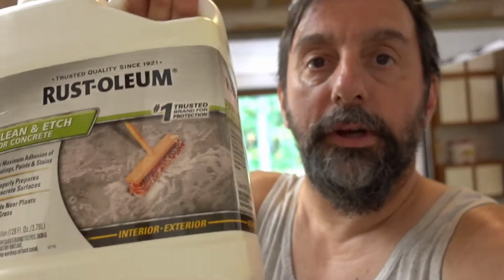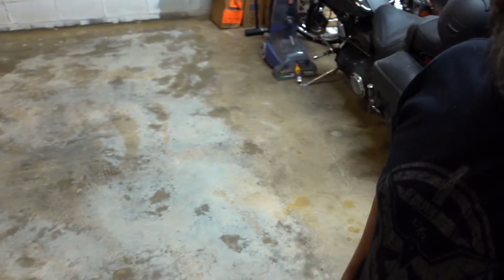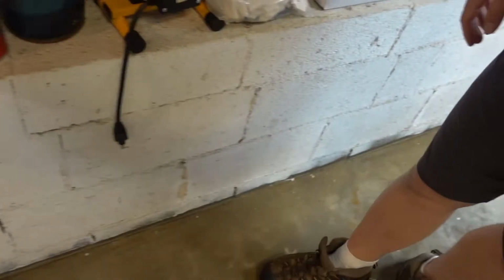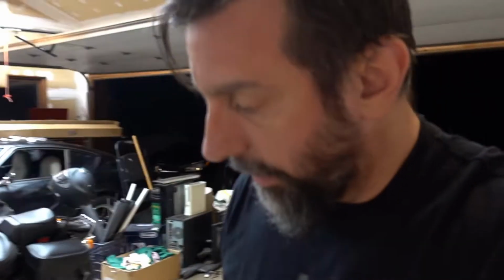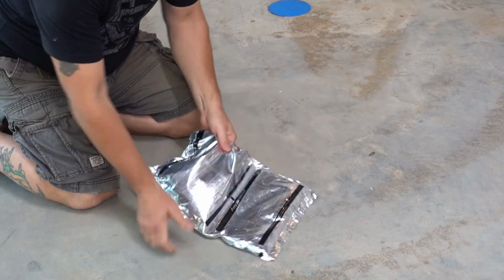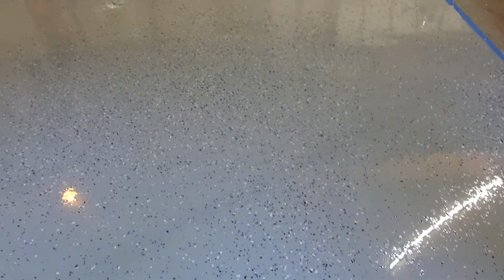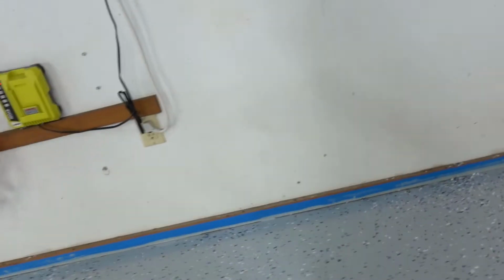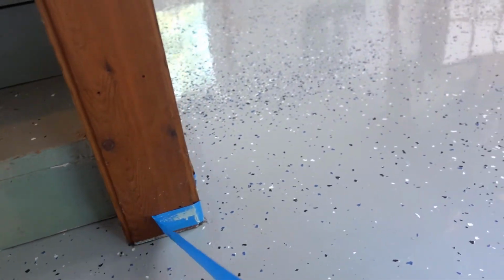How I did a good enough job with Rustoleum garage floor coating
Watch some unqualified dude tell you about applying the rustoleum garage coating.